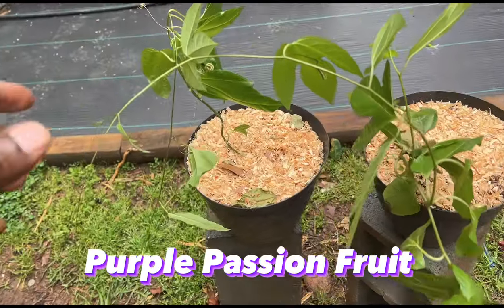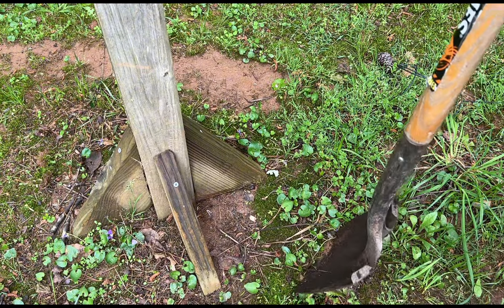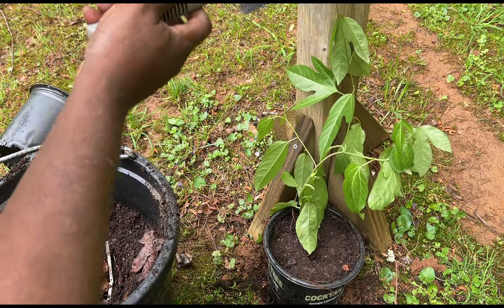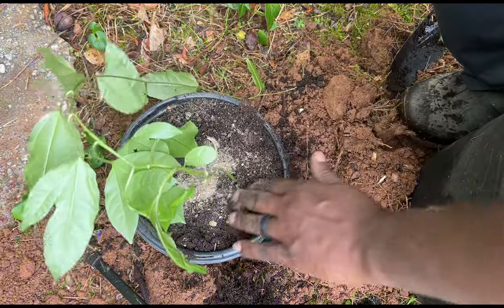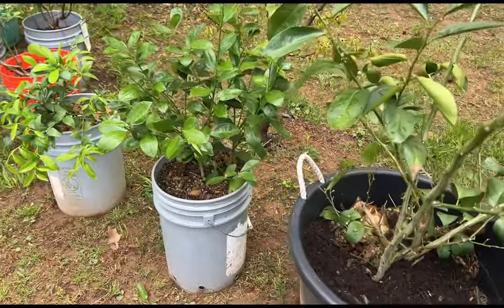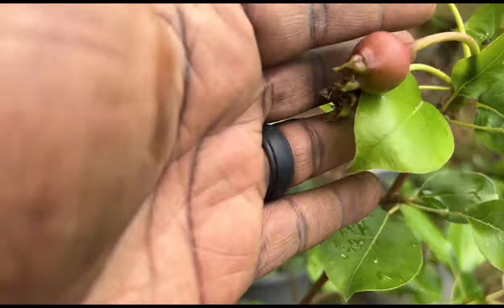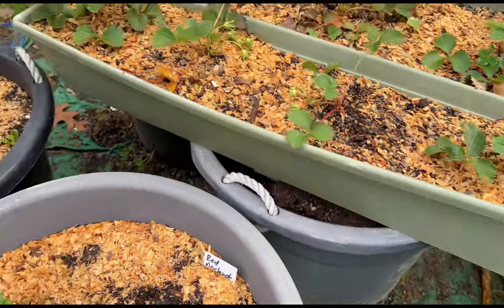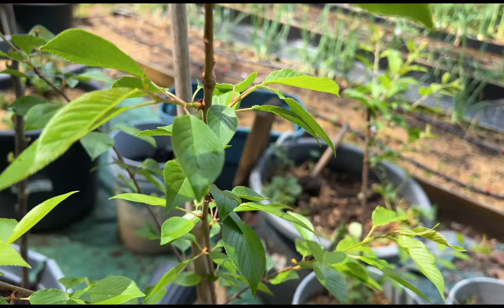How To Plant Purple Passion Fruit | Garden Update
Sharing how I plant my purple passion fruit using a container with the bottom cut out and a quick garden update.

blog, vlog, talk show, hands in the dirt, trivia, tending topics